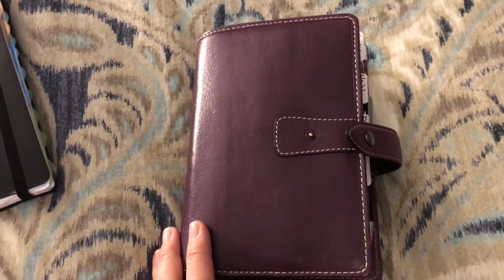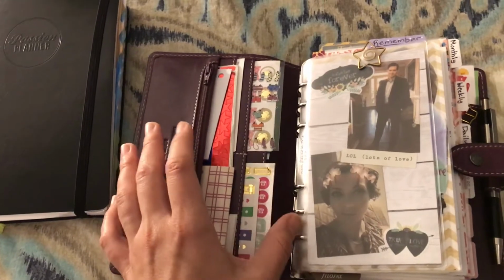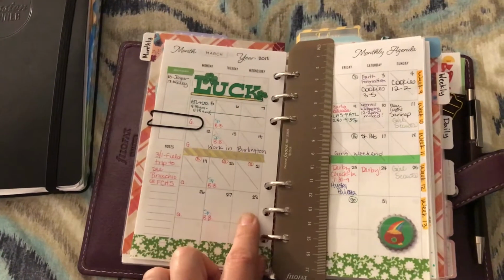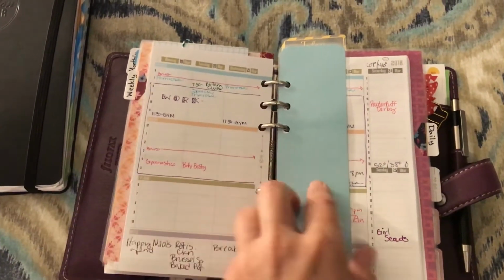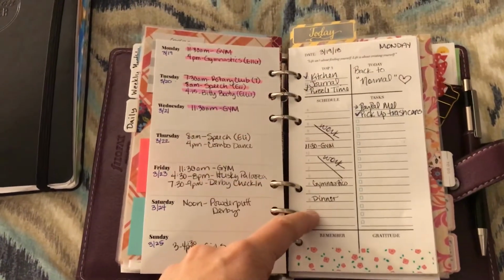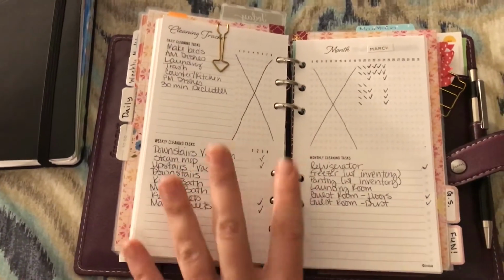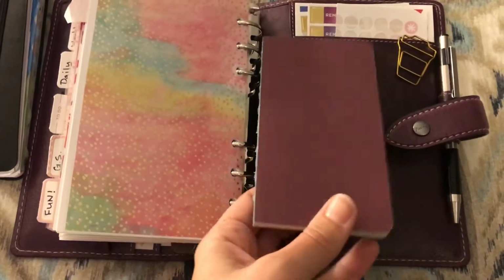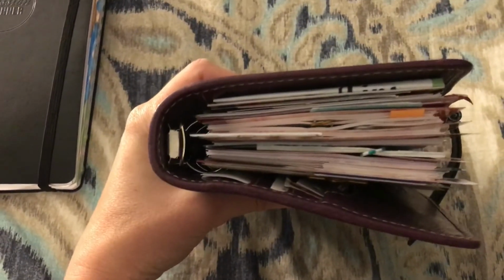Malden Update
March 2018 update on my current setup